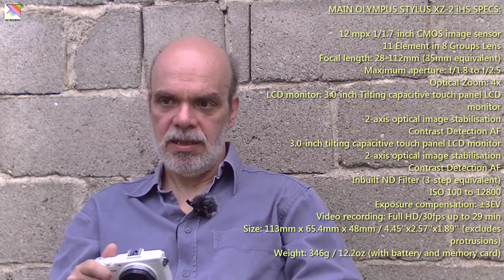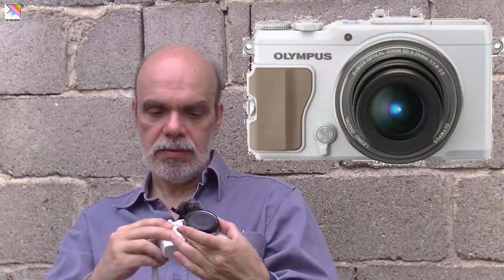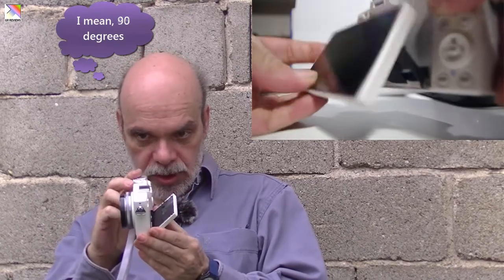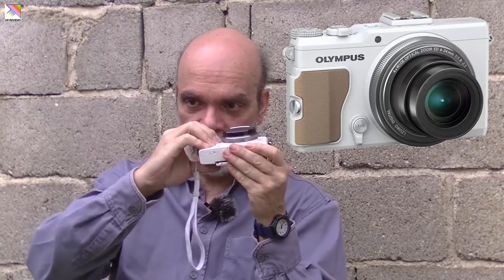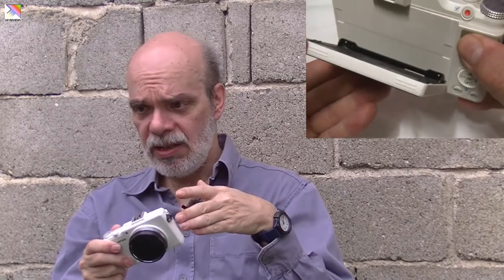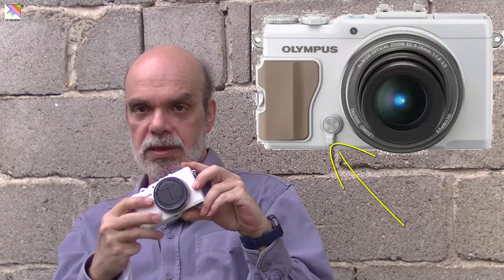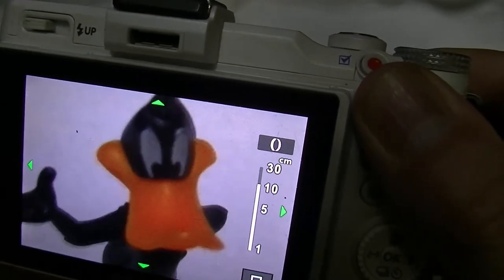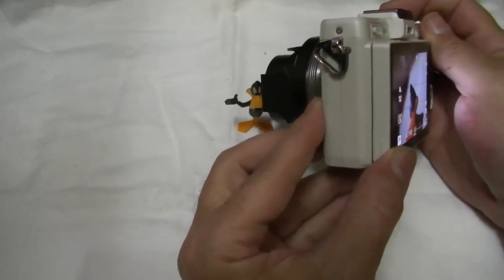OLYMPUS XZ-2 iHS Long term Review (2017)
This is my long term review of the of the OLYMPUS XZ-2. a small but very capable camera. Highly recommended, but why?

OLYMPUS STYLUS XZ-2 iHS Specifications:
Number of effective pixels: 12 million
Image sensor: 1/1.7-inch CMOS sensor
Lens: 11 Elements in 8 Groups (6 aspherical lens)
Focal length: 6.0 to 24mm (28 to 112mm 35mm equivalent)
Maximum aperture: 1.8 to 2.5
Optical Zoom: 4x
Shooting range (from lens tip): Normal: W5cm to ∞, T20cm to ∞
Super Macro: 1cm to 60cm (wide end)
Recording format [PHOTO]: DCF, DPOF compatible/Exif
File format: RAW, JPEG, JPEG+RAW
Number of recorded pixels: [RAW] 3968 x 2976
[JPEG] 3968 x 2976 to 640 x 480
Maximum recording time  Still image: Max. 4 sec.
Aspect ratio: 4:3 / 3:2 / 16:9 / 1:1

Recording format [MOVIE]: MOV*1 (MPEG-4AVC/H.264), 30p
Number of recorded pixels: FHD:1920x1080/30p, HD:1280x720/30p, Aspect: 16:9
Maximum recording time: Approx. 29 min.
Recording format [SOUND]: WAVE format (Stereo linear PCM/16-bit, Sampling frequency 48kHz)
Internal memory(Area used by user): Approx. 39MB
Supported Recording Media: SD/SDHC/SDXC card*2 (UHS-I compatible, 128MB to 128GB), Eye-Fi card, FlashAir™ card

LCD monitor: 3.0-inch tilting TFT colour LCD/Approx. 920,000 dots, capacitive touch panel
Image stabilization system: CMOS shift image stabilization
Level gauge detection: 2-axis
Electronic image stabilization is used for movies
AF mode: CMOS Contrast Detection
Focus mode: Single AF/Continuous AF(C-AF)/Manual Focus (MF)/Super Macro/AF Tracking
AF Illuminator: Available
Metering system: Digital ESP Metering, Center-weighted Average Metering, Spot Metering, Spot Metering Highlight and Shadow Control
Exposure control: iAUTO, Program AE, Aperture priority AE, Shutter priority AE, Manual, Scene select AE, Art Filter
Scene select AE: Portrait, e-Portrait, Landscape, Sport, Night Scene, Night+Portrait, Sunset, Documents, Panorama, Fireworks, Multi. Exposure, Beach and Snow, Underwater Wide, Underwater Macro, Backlight HDR
ISO Auto: ISO 100 to 12800 (customisable, default setting: ISO 100 to 1600)
ISO Manual: ISO 100 to 12800
Exposure compensation: ±3EV
White balance: Auto, 7 presets, One-touch WB, Custom WB, white balance compensation available
Shutter speed:  60 to 1/2000 (Bulb: Max. 16 min. when set to ISO100)

Self-timer: 2 sec., 12 sec.
Remote cable RM-UC1 (sold separately)
Drive mode: 1 frame, Sequential shooting, High-speed sequential shooting, Bracketing, Self-timer
Sequential shooting maximum speed: Approx. 15 fps (High-speed sequential shooting), Approx. 5 fps (Sequential shooting)
Max. recordable pictures: [RAW] 4 frames, [JPEG] LN mode Approx. 200 Shooting: AE Bracketing, White Balance Bracketing, Flash Bracketing, ISO Bracketing, Art Filter Bracketing, ND Filter (3-step equivalent)
Flash mode: Auto, Red Eye Reduction, Fill-in, Slow Sync, Slow Sync + Red Eye Reduction, Manual (FULL, 1/2, 1/4, 1/8, 1/16, 1/32, 1/64, 1/128), Flash Off
Flash Shooting range: W: 0.6 to 11.1m (at ISO1600), T: 0.6 to 8.5m (at ISO1600)
Art Filters: Pop Art, Soft Focus, Pale and Light Colour, Light Tone, Grainy Film, Pin Hole, Diorama, Cross Process, Gentle Sepia, Dramatic Tone, Key Line
Computer interface: USB2.0 Hi-Speed
TV Interface: HDMI output (HD/stereo), video output (SD/monaural)
USB/AV terminal: Dedicated multi-connector (Video: NTSC/PAL selectable)
HDMI connector: HDMI Micro Connector (Type D)
Flash connector: Hot shoe
Accessory port: Dedicated multi-connector (Optional Electronic Viewfinder VF-2 / VF-3) AC adapter: USB-AC Adapter F-3AC (sold separately)
Battery: Lithium Ion Rechargeable Battery LI-90B
Maximum number of shots (CIPA standards): Approx. 310
Size: 113mm x 65.4mm x 48mm (CIPA compliant, Width x Height x Depth, excludes protrusions)
Weight: 346g (CIPA standards, including supplied rechargeable battery and memory card)
Box Contents: Lithium ion rechargeable battery (LI-90B), lens cap (with lens cap strap), USB cable, shoulder strap, AC adapter for internal charging (F-2AC), software CD-ROM